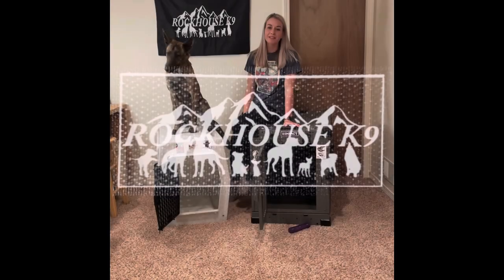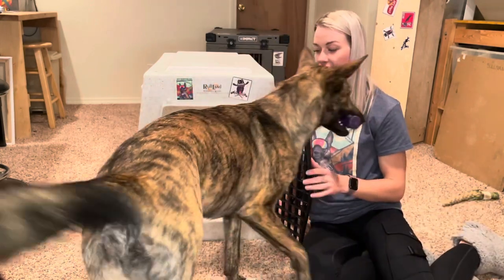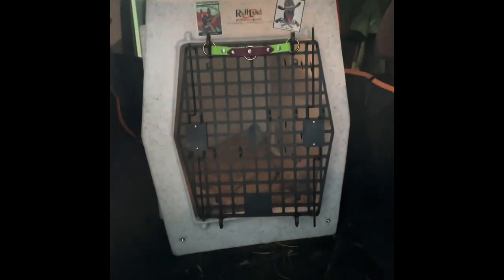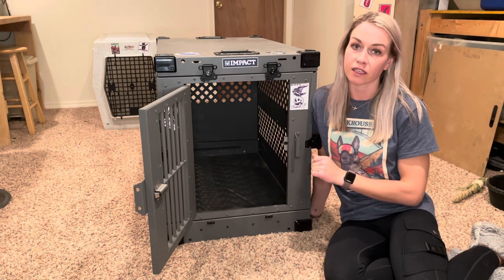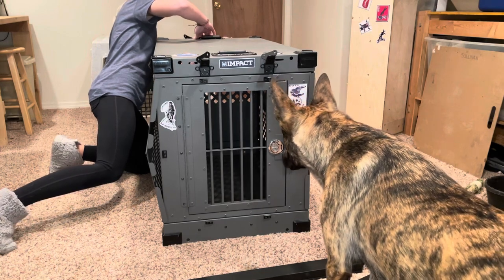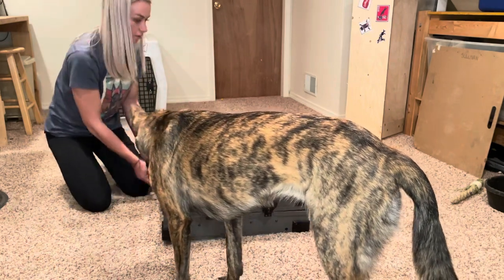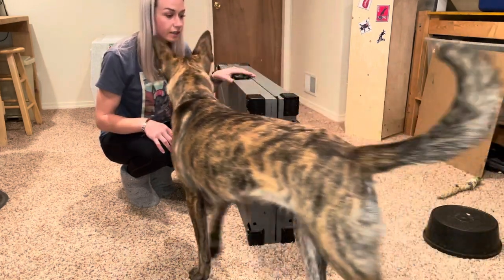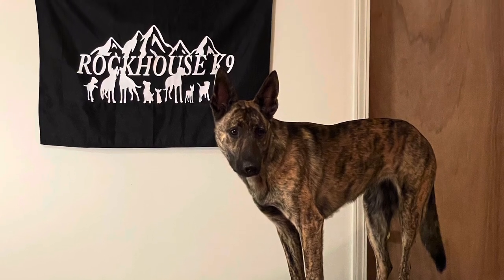Ruff Land crate vs. Impact crate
Check out this video to learn about both Ruff Land and Impact crates. Video demonstrates impact crate/ how to assemble and collapse.